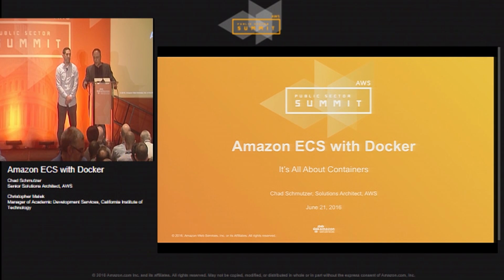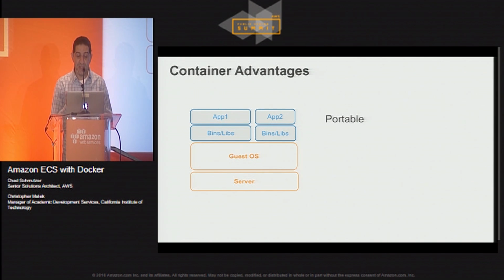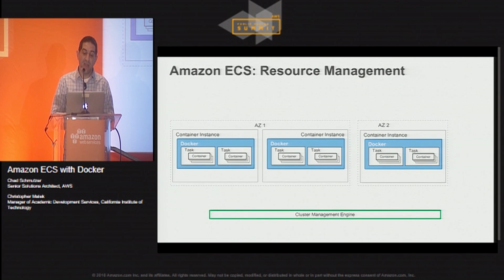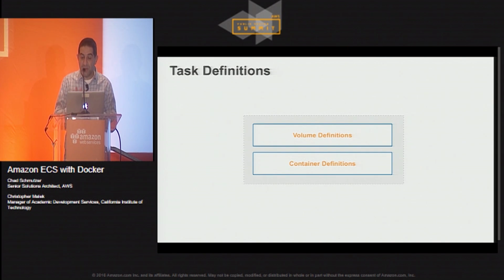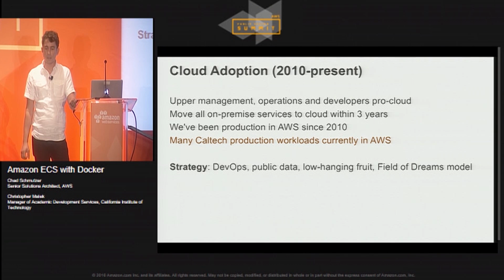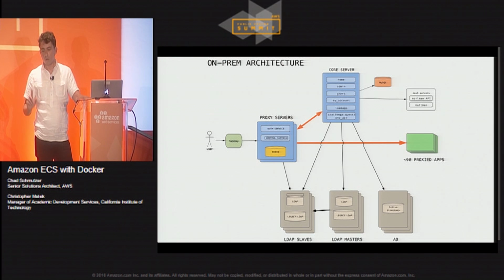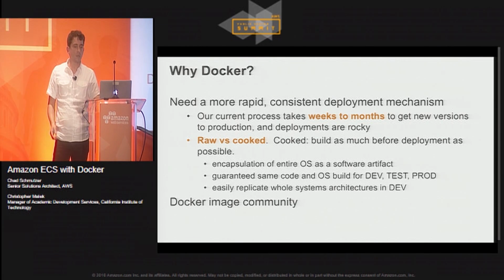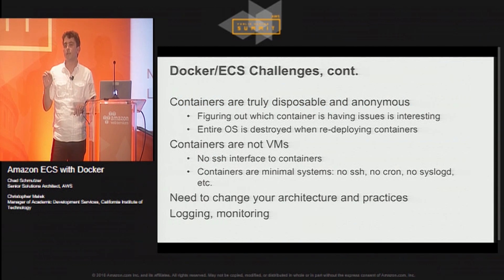Amazon ECS with Docker | AWS Public Sector Summit 2016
This session provides the attendee with an overview of our Amazon EC2 Container Service (Amazon ECS) and the benefits of running a managed cluster on AWS. We also discuss the benefits from a customer perspective.